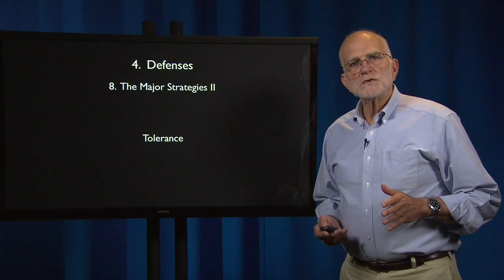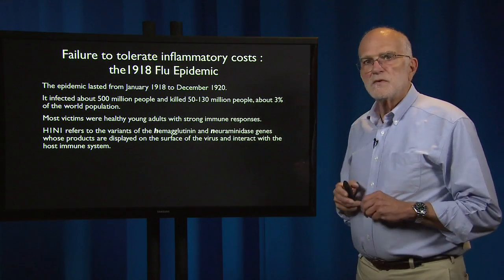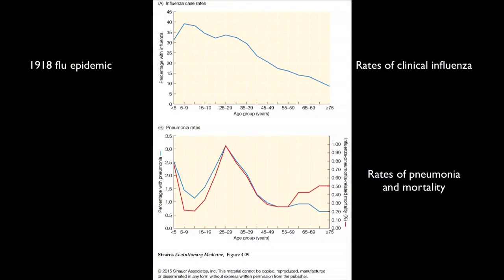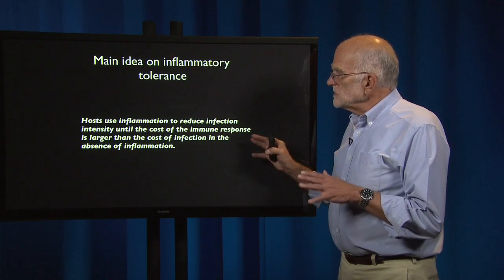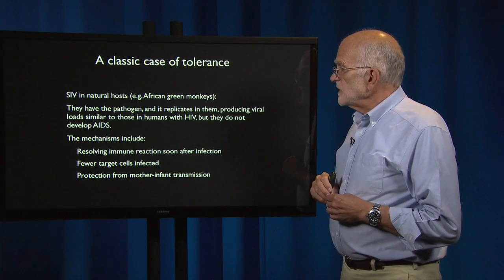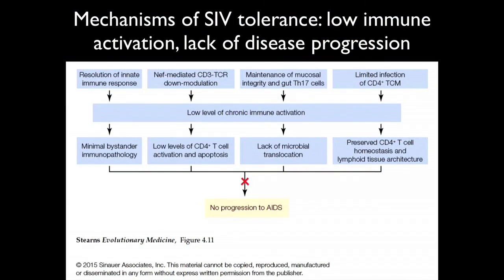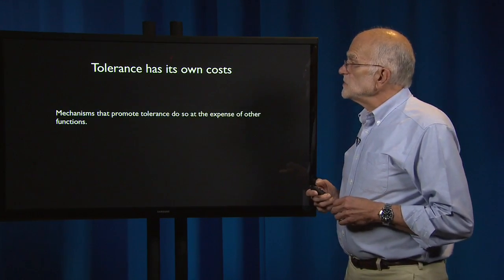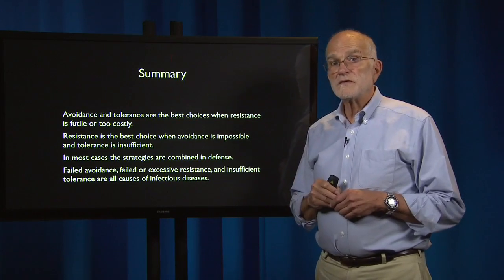4.8 - Defenses: Strategies 2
"Evolutionary Medicine" Sinauer Associates (2015) is the textbook that supports these lectures.